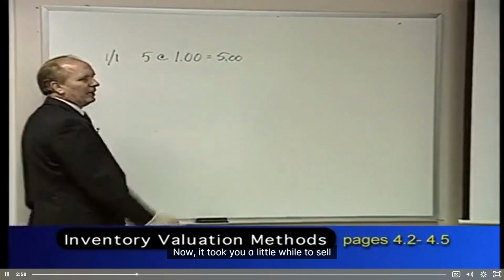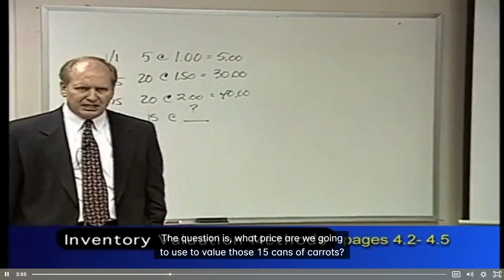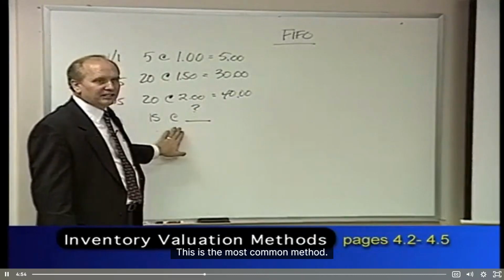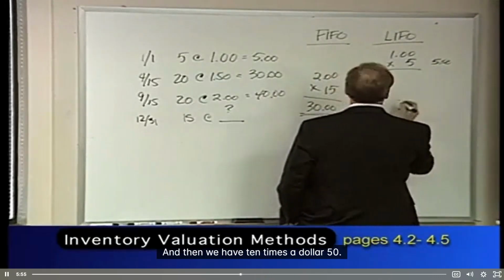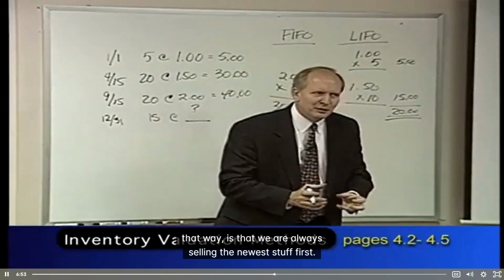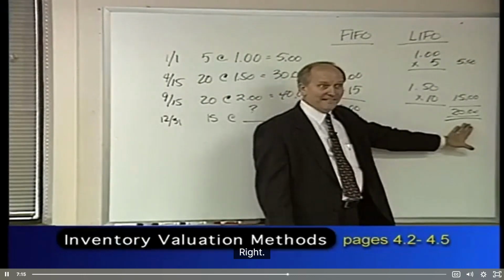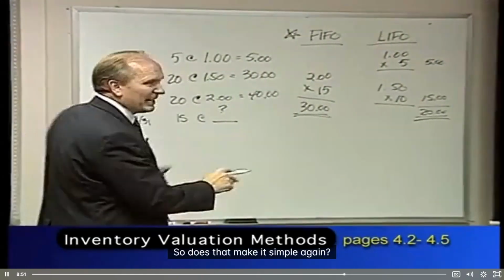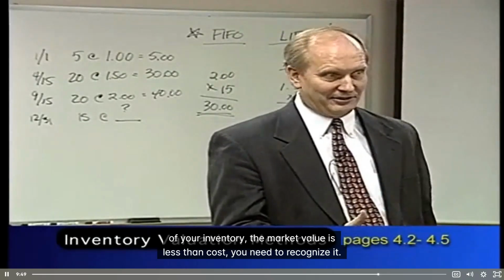Inventory Valuation Methods Part 1 M3 S5 T3